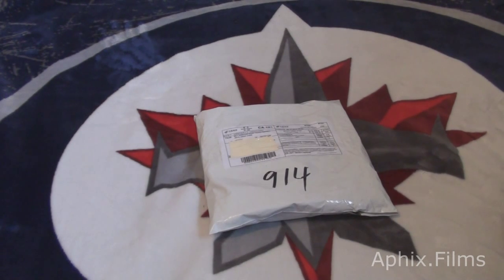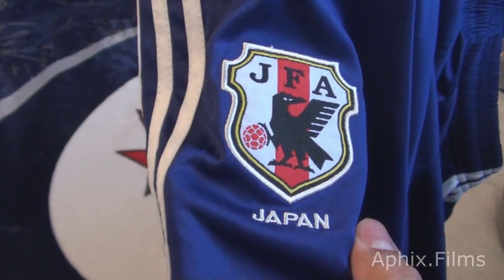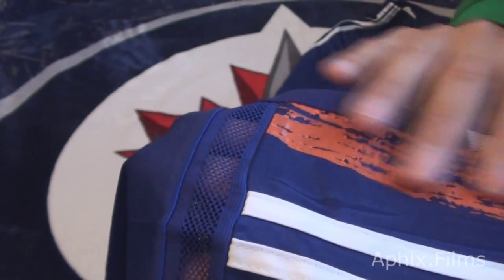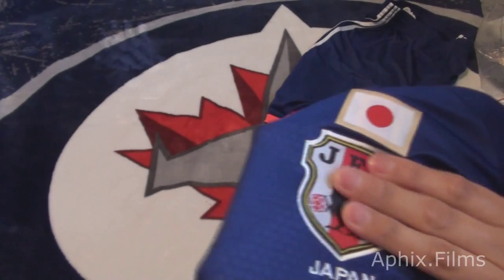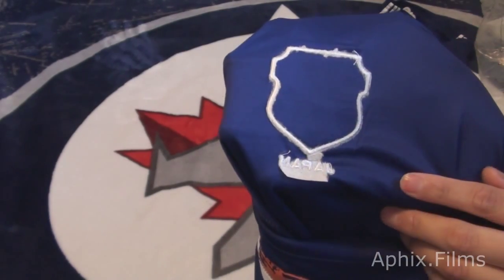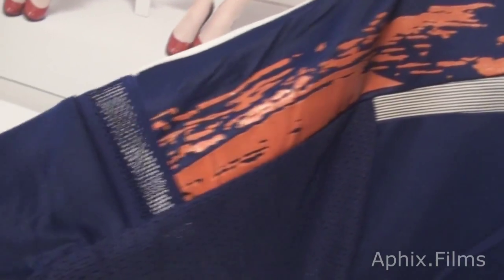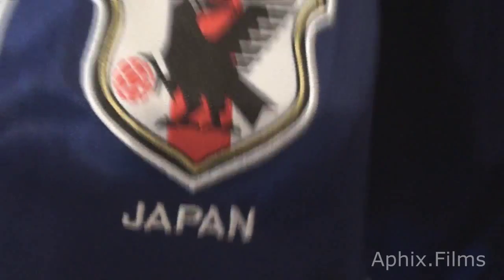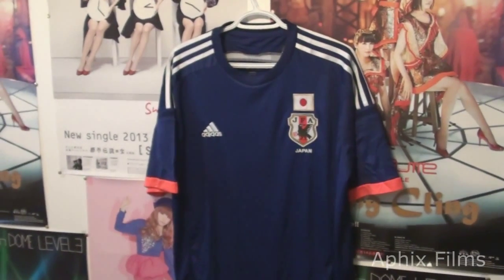Japan Soccer Jersey / Unifom Unboxing [AliExpress]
In this video I unbox and review my Team Japan Soccer Uniform from Aliexpress.com

Here's the link to the users store on Ali Express! enjoy shopping!